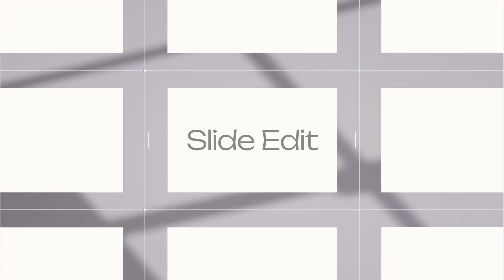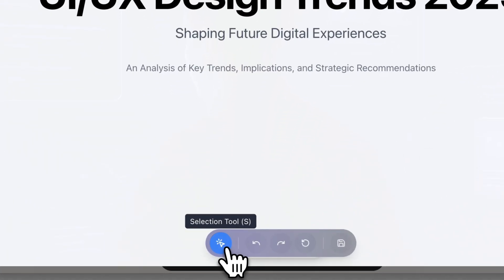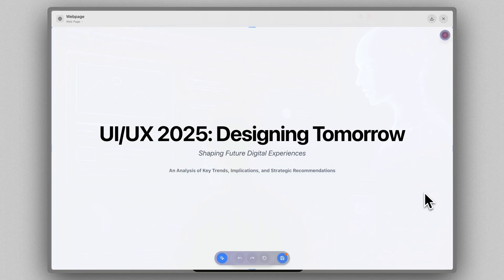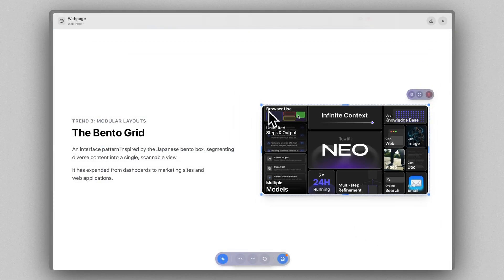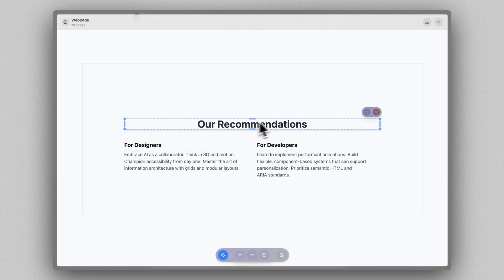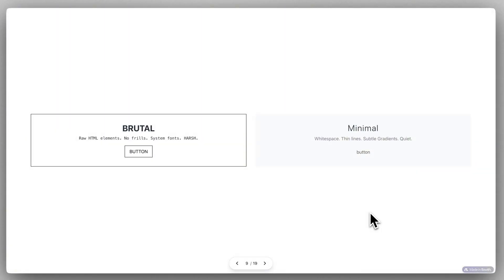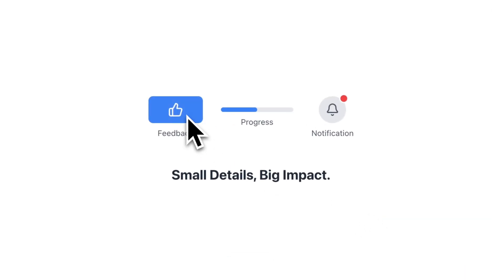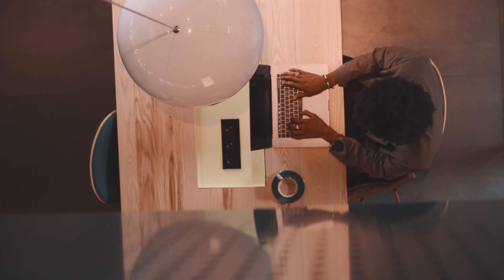Introducing Flowith slide editing feature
Introducing slide editing on Flowith. Easily adjust the text, tweak the visuals, and adjust the format to make each slide feel just right.